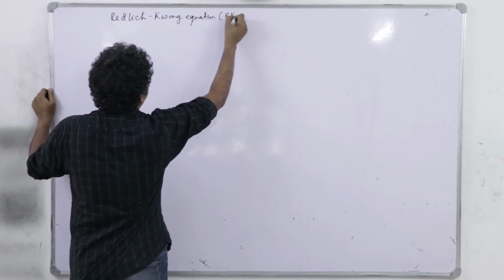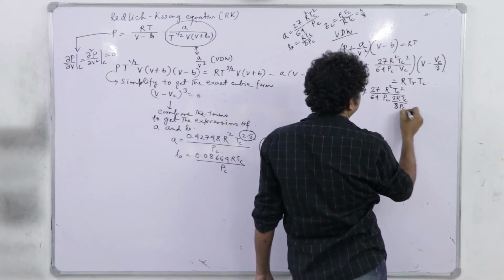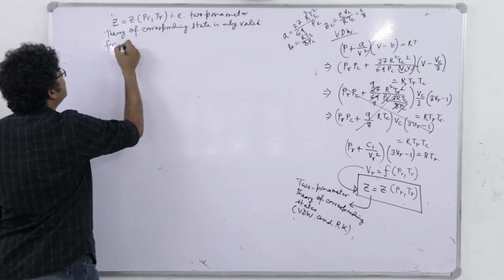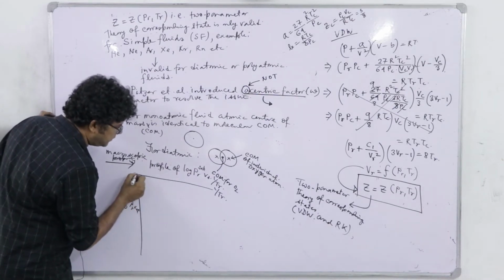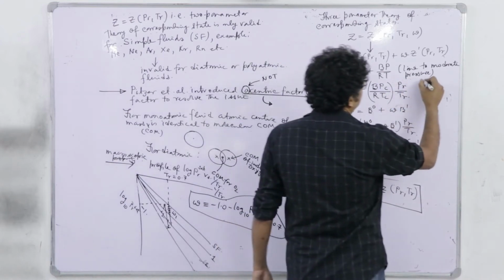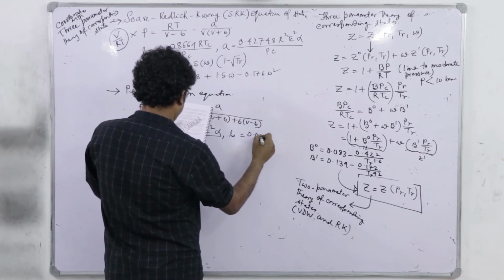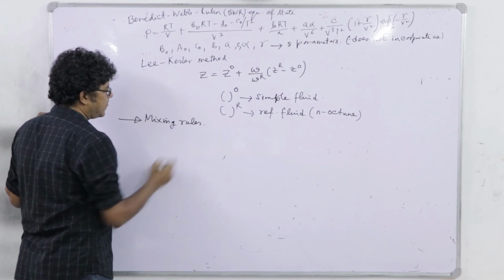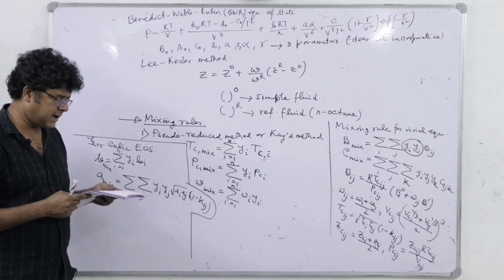Engineering Thermodynamics | Lecture-25 of 28 | 2020 | eqns. of state | By Dr. Debasish Sarkar